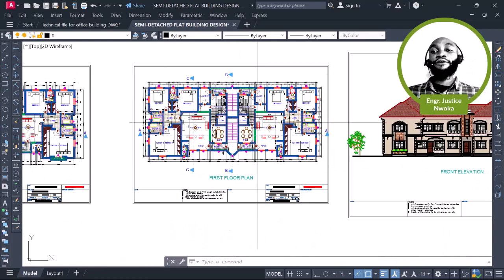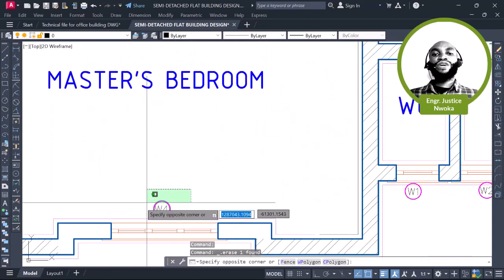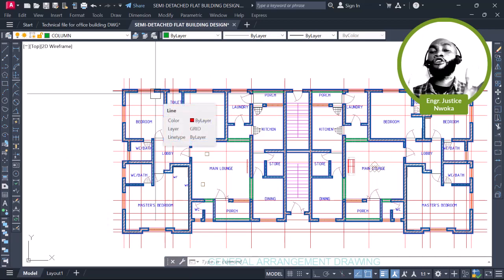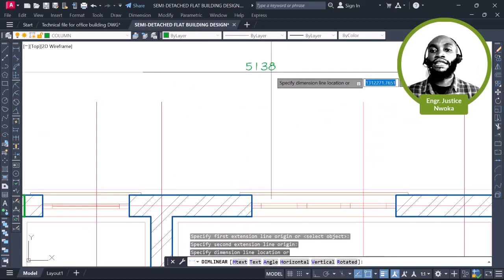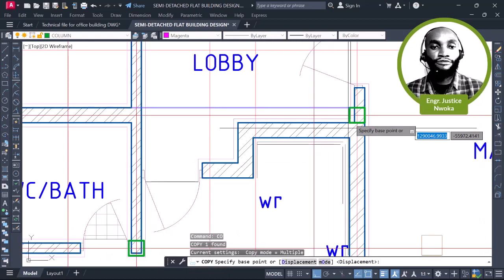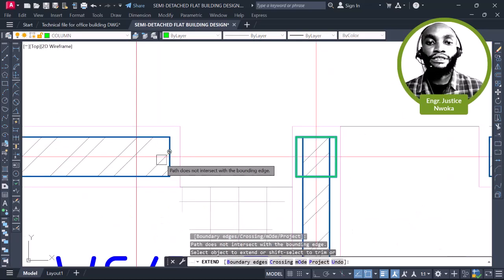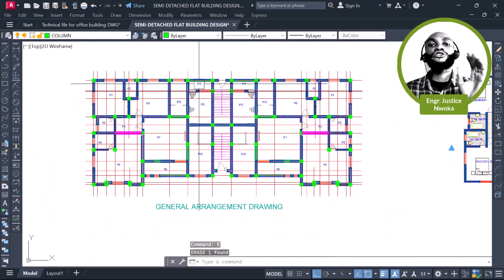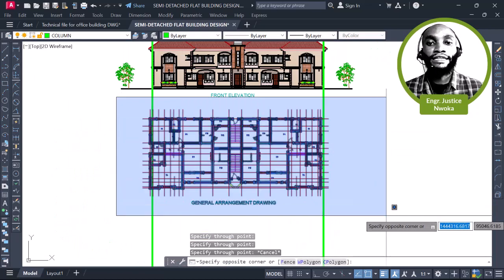Real Life Building Design in Protastructure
In this video, we'll be learning how to design a reinforced concrete building in civil engineering using protastructure. The building plan used in this video is a real life building and we have taken permission from our client to use it to demostrate how to design a real life building design in protastructure so that younger enigneers and students can have confidence in structural design using protastructure software or any design software, also it will enlighten their knowledge to what they are learning in the university or on what they learnt in the university.

Protastructure is an innovative reinforced concrete building design software that makes it easy to model, analyse and design reinforced concrete buildings of any size and complexity.

If you're a civil, structural, or building designer, then this video is a must-watch! By the end of this video, you'll have a comprehensive understanding of how to design and build reinforced concrete buildings using Protastructure. Watch the video and learn how Protastructure can help you save time and money during your next construction project!

00:00 - Intro
04:30 - what you will learn
10:48 - Preparing your Building plan for structural design
14:48 - Creating Vertical Grid lines in AutoCAD
17:05 - Creating Horizontal Grid lines AutoCAD
17:59 - Triming of Grid lines AutoCAD
40:50 - Column placement AutoCAD
44:00 - Mirroing of Columns AutoCAD
53:29  - Slab Paneling and Beam arrangement AutoCAD
54:14  - Mirroing of building plan AutoCAD
1:01:30  - Super-imposing of column in structural framing
1:05:26  - Moving to Analysis and Design of Building in protastructure

In this video you will learn how to Design a Concrete Building in Protastructure.
- How to design rcc building in protastructure
- Full tutorial on How to Design Concrete Building in Protastructure

- Next Bonus:
In my next video i will:
1) Design to ACI Code in Protastructure
2) Design to Eurocode in Protastructure